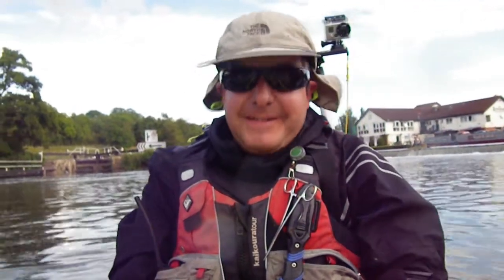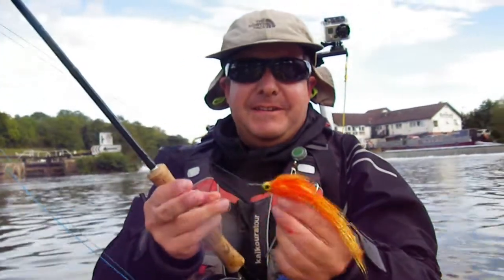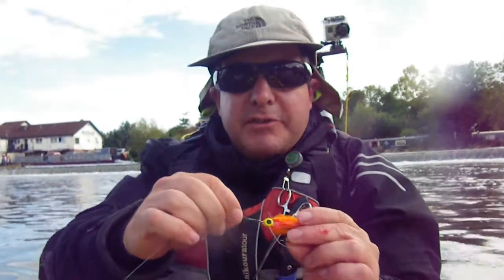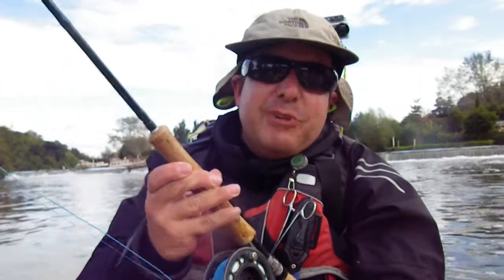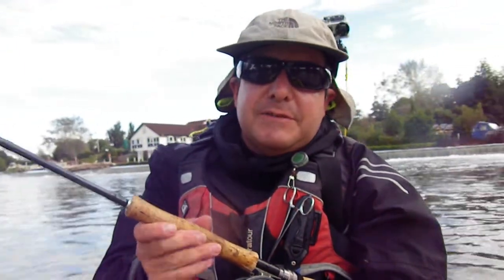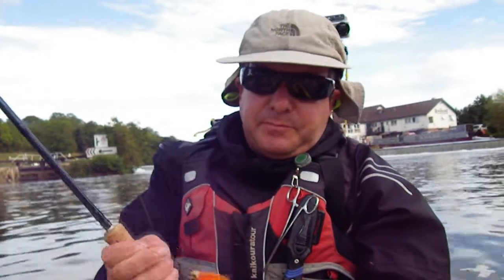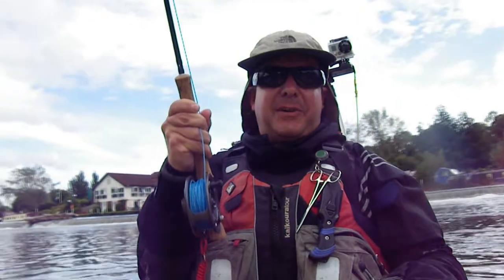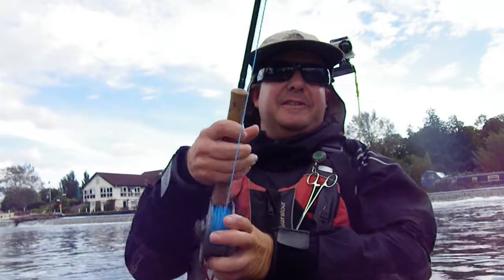Kayak fishing for pike on the fly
I like fly fishing and pike fishing and kayak fishing - so why not combine all three ! I paddled up the river in the Mini-X kayak and set up the fly fishing gear with a pike proof leader. The pike were proving finicky, but eventually I managed to land one. Some great video footage showing the flies, tackle and tactics needed to catch pike on the fly.